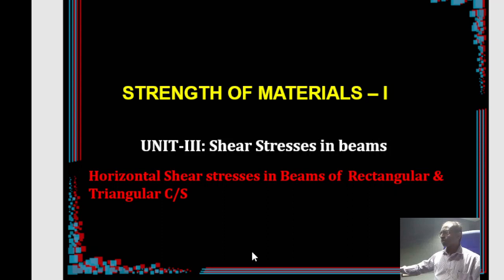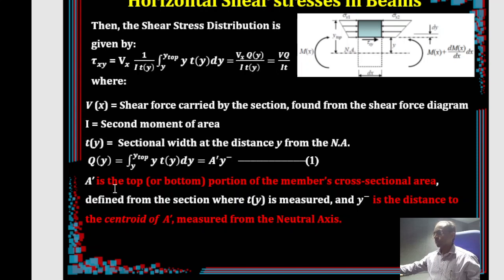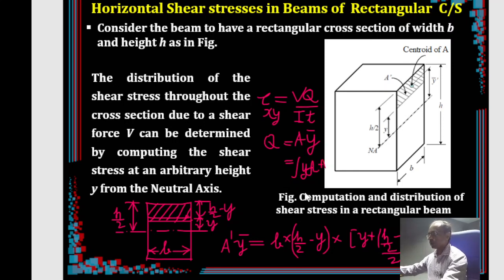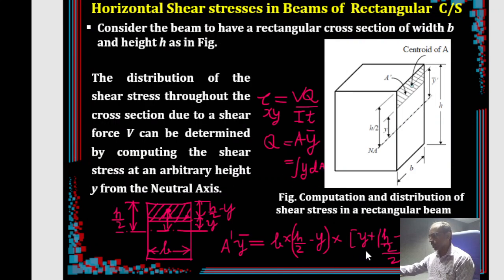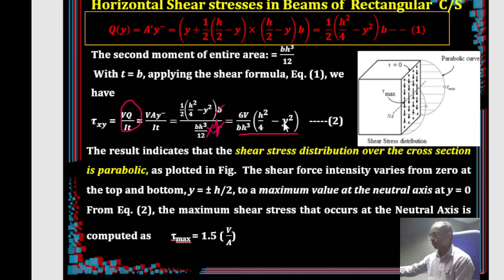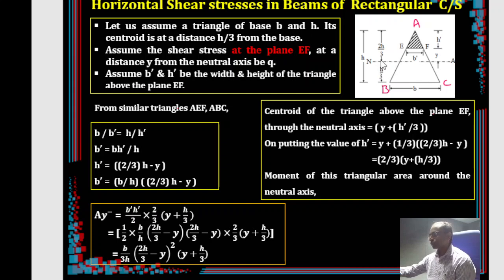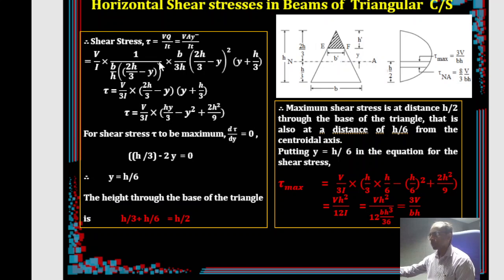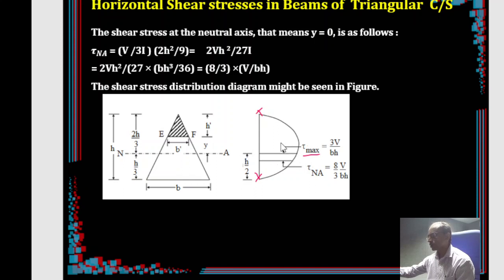Strength of Materials - Horizontal shear stress in Rectangular, Triangular section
Shear stress variation in Rectangular, Shear stress variation in Triangular section